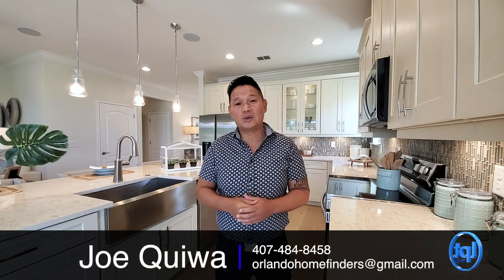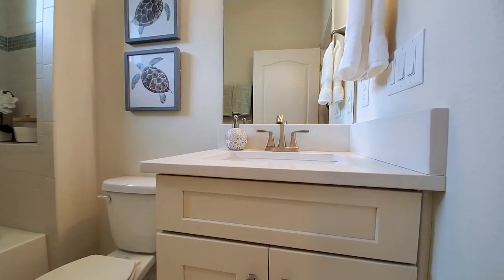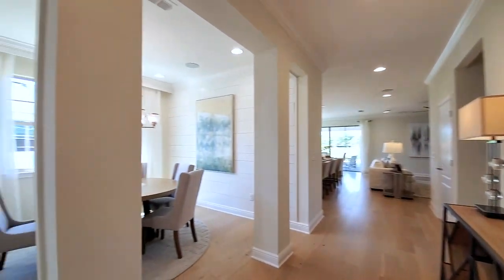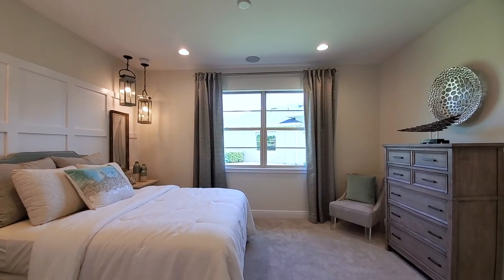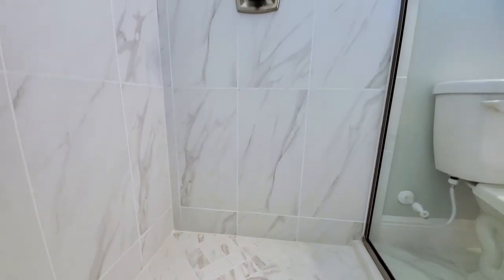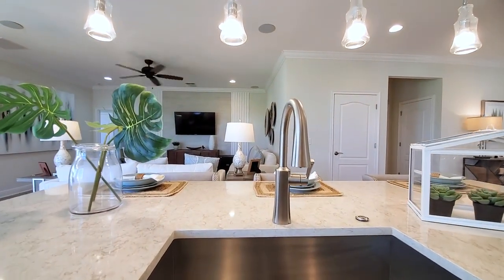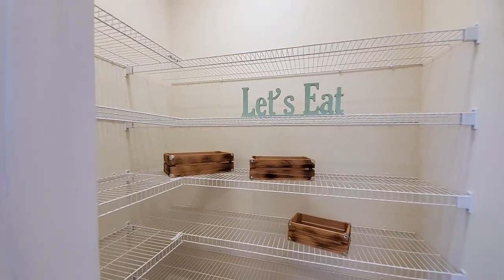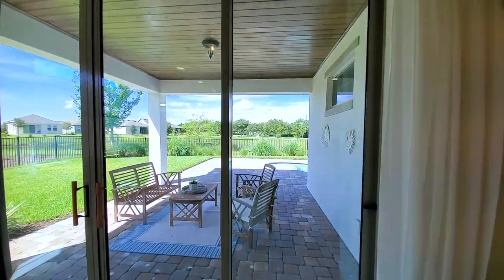Harmony Model Home Tour | Wilford Model | Orlando Home Finders | Move to Florida | Orlando Realtor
Model Specs:
3-4 bedrooms
3 baths
3 car garage
 2,344 sq ft.